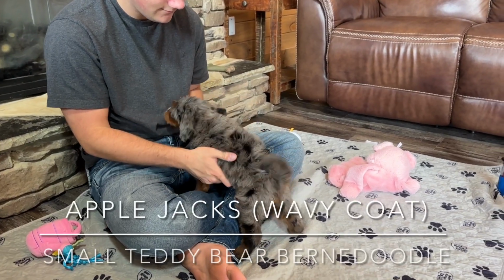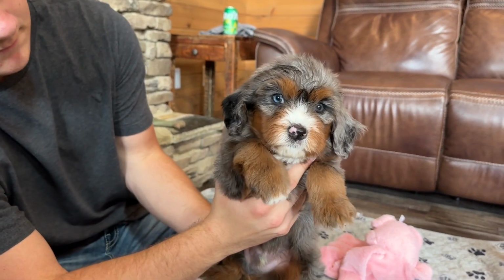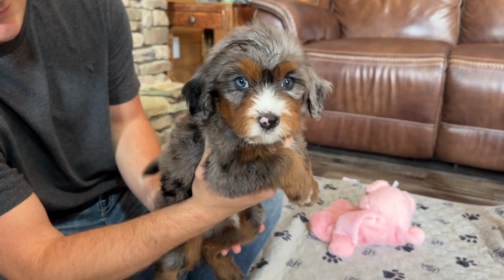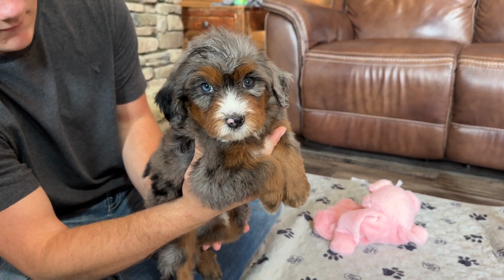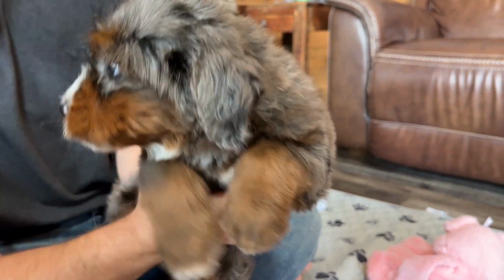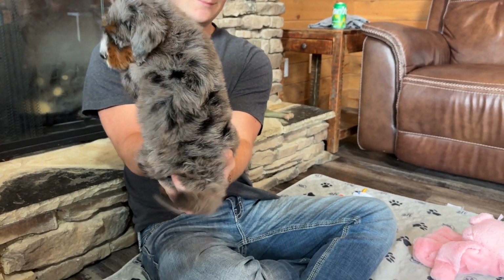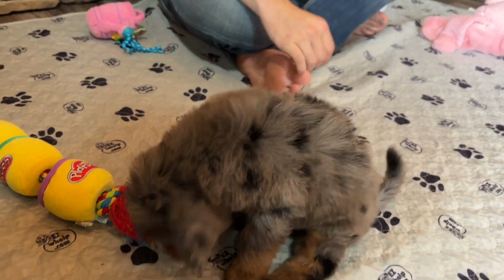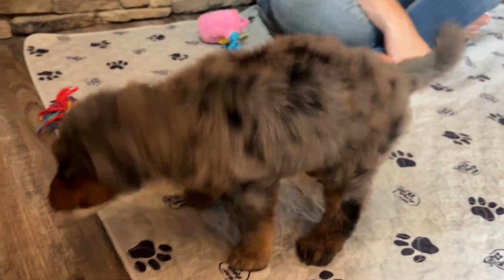Ocoee River Doodles Bernedoodles 7-2023 Sugar Apple Jacks